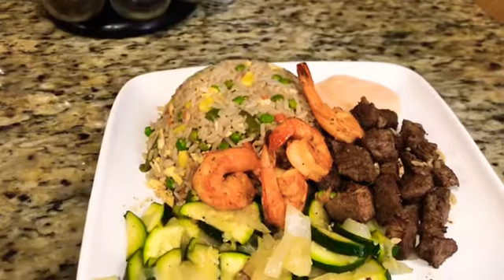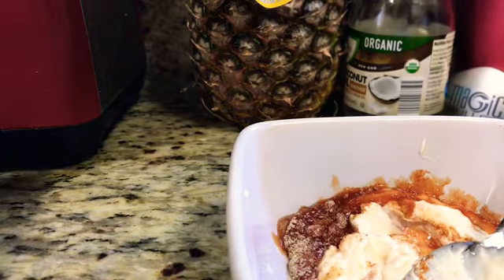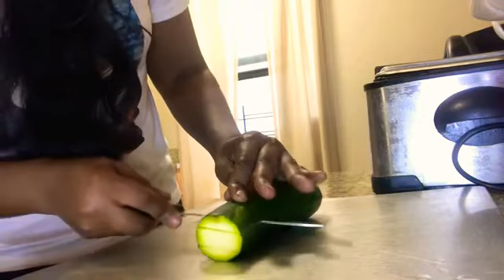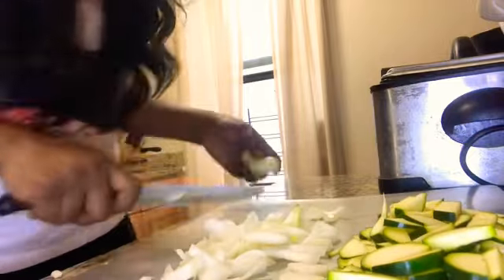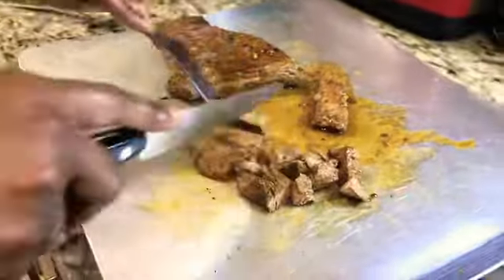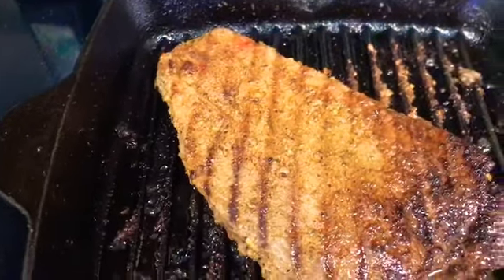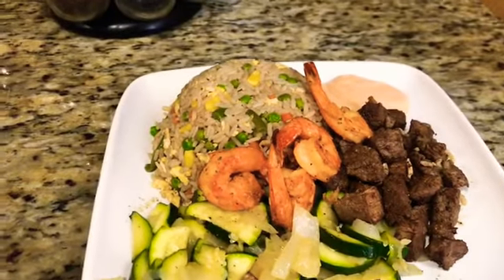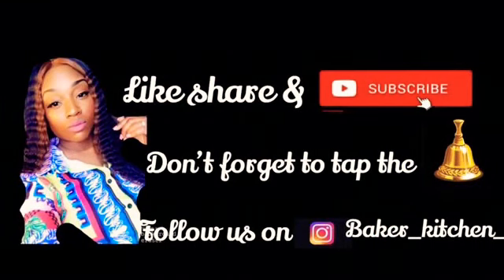Fast easy Hibachi Dinner at home with yummy sauce | how to make a pineapple boat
Since we’re all stuck in the house and can’t visit some of our favorite restaurants why not bring them to us?!?! Today it’s all about the Hibachi Grill

Yummy sauce

1/3 cup mayo
4 tbs ketchup
Onion powder (season to taste )
Garlic powder
Paprika
Cayenne pepper
1 tbs sugar
Melted butter